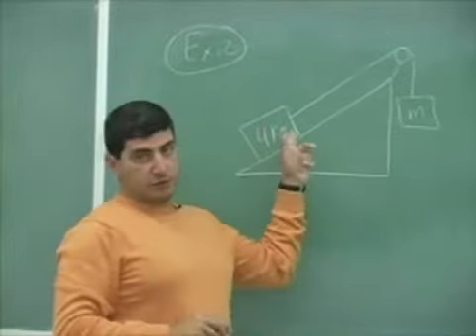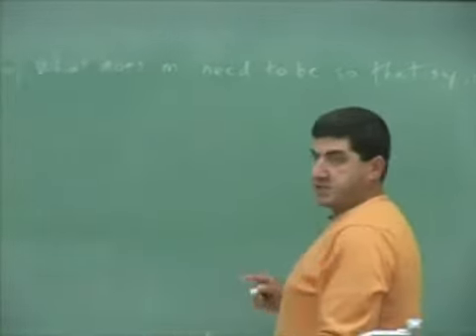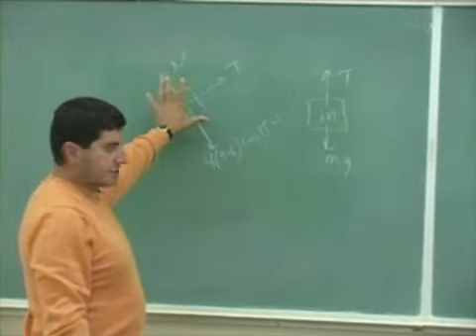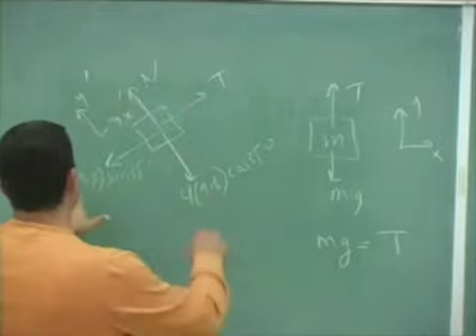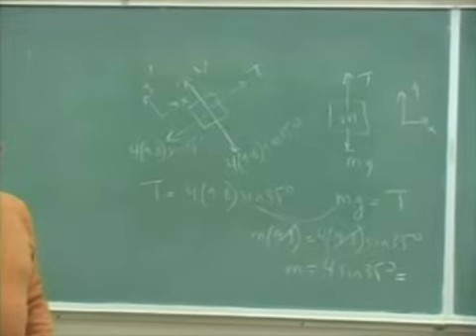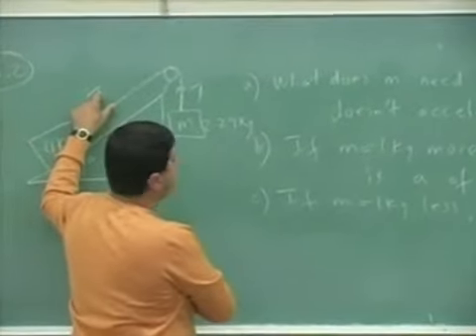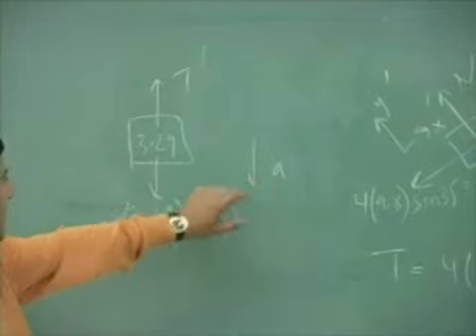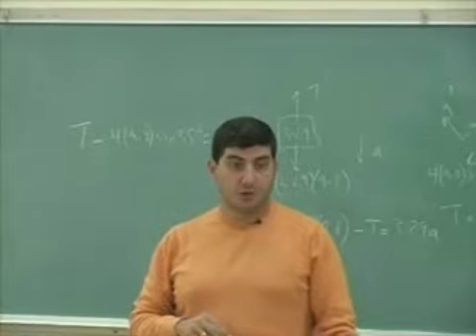Newton's Laws Example 5 Part 1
This clip illustrates how to use Newton's Laws to solve a block on an incline pulled by another block over a pulley.  (Part 1)